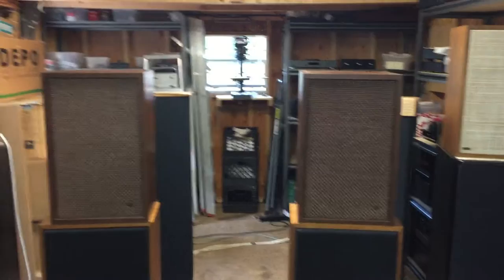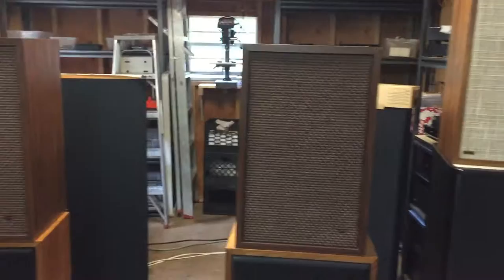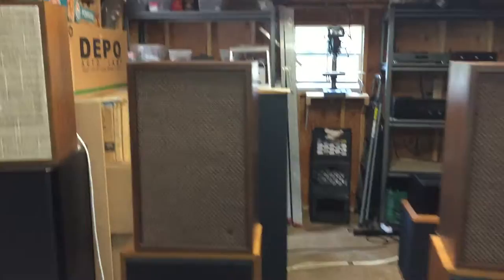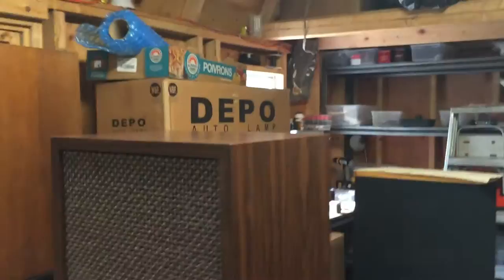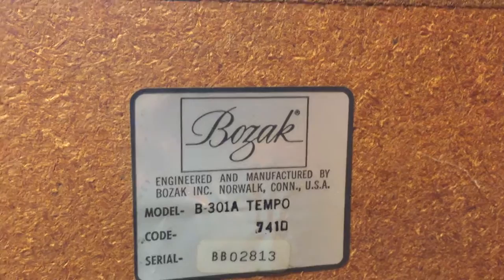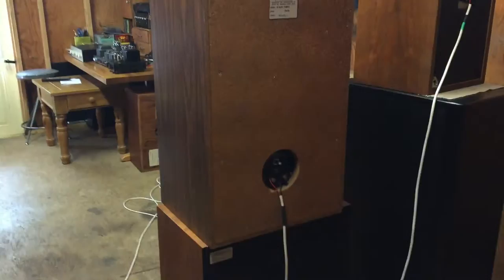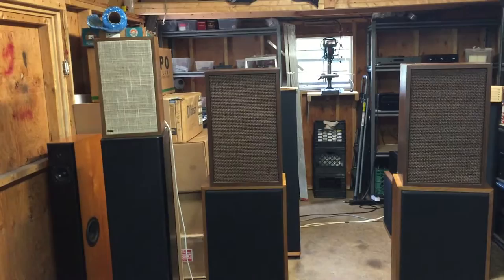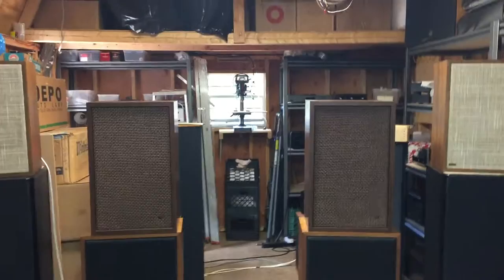Bozak B-301A Tempo Vintage Speakers - Jimmyvp1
Demonstration of Bozak B-301A Tempo Vintage Speakers - Jimmyvp1